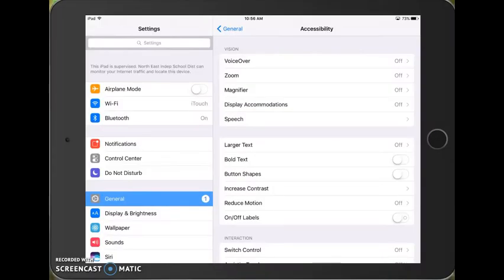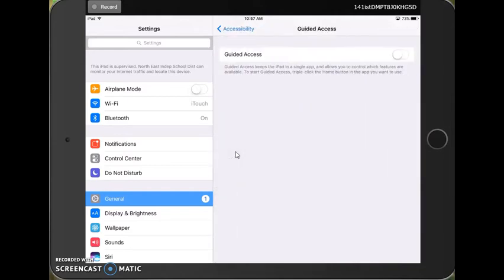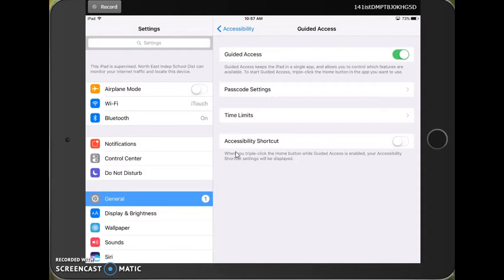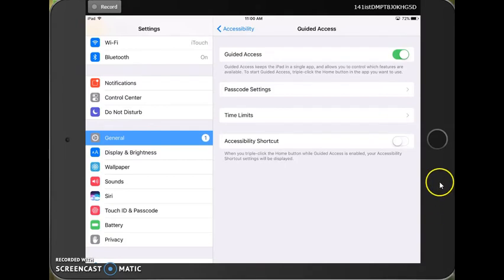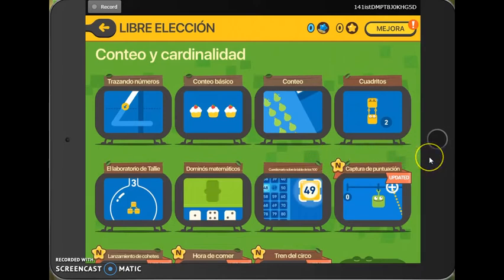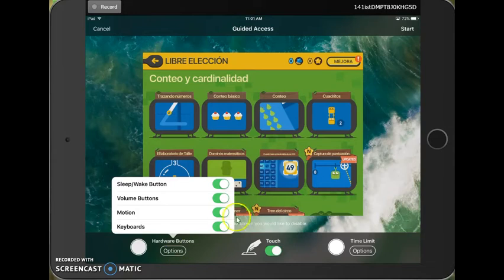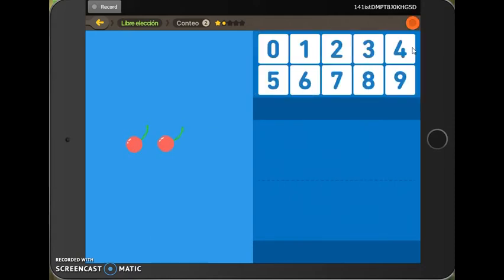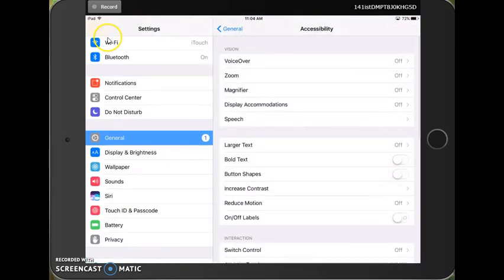Guided Access for iOS